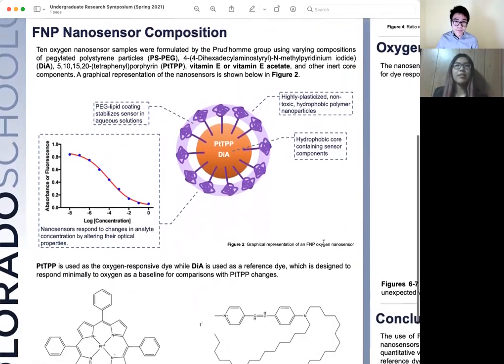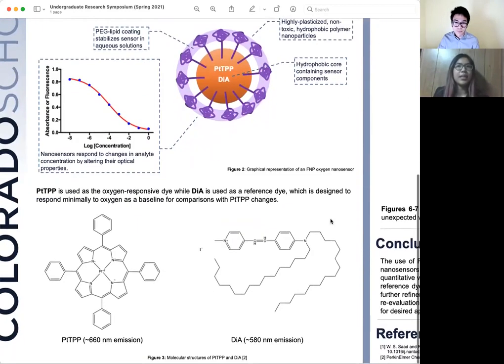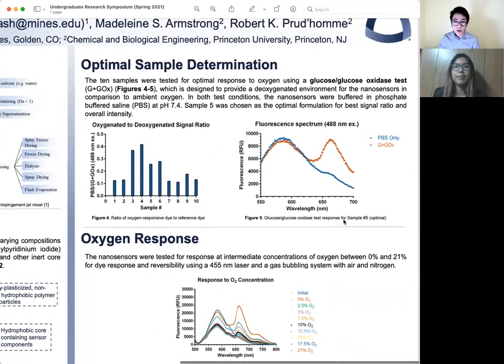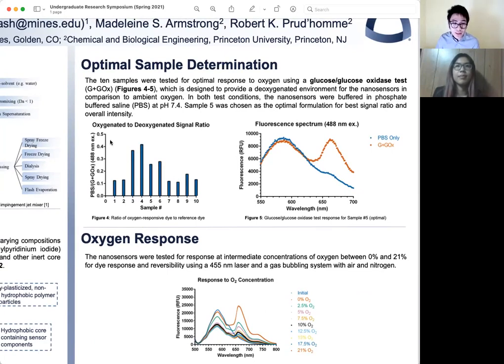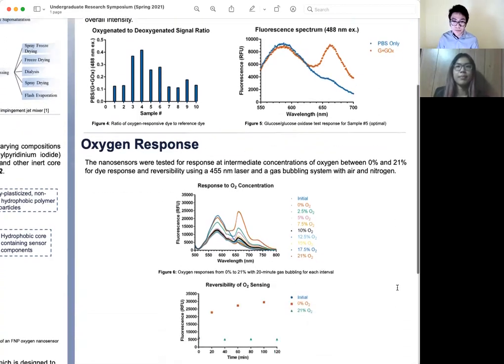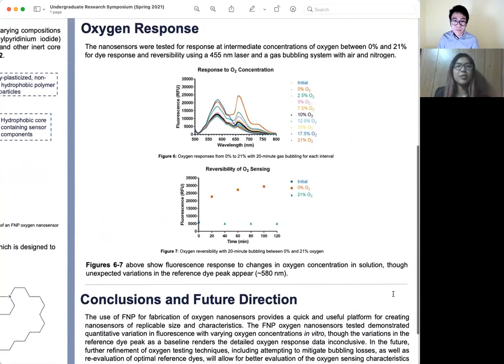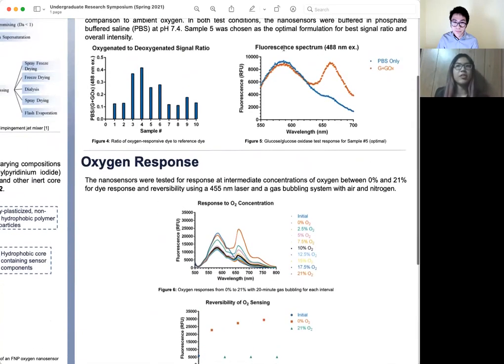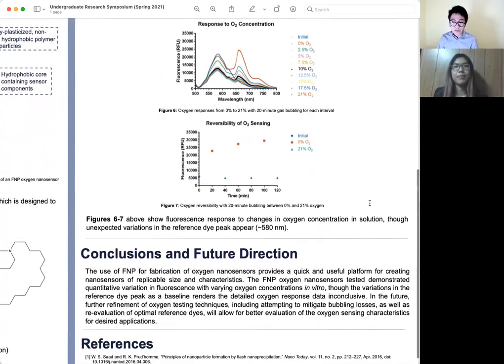Tony T. and Pilar M. - In Vitro Characterization of FNP Oxygen Nanosensors - VURS 2021